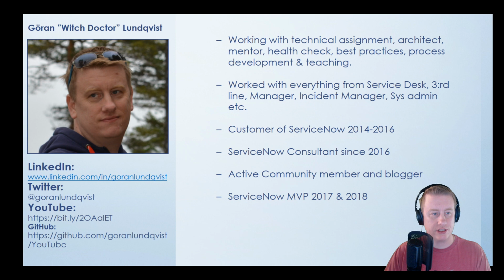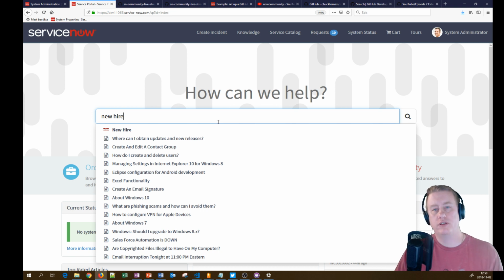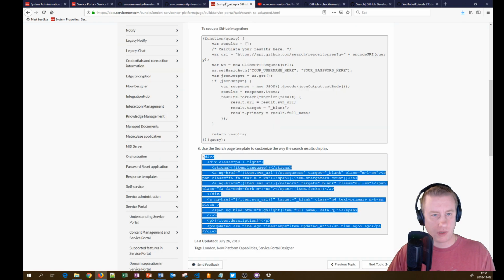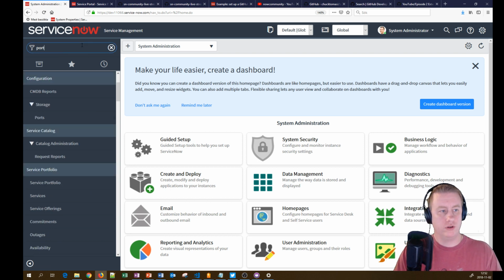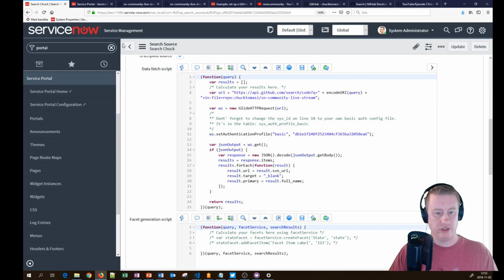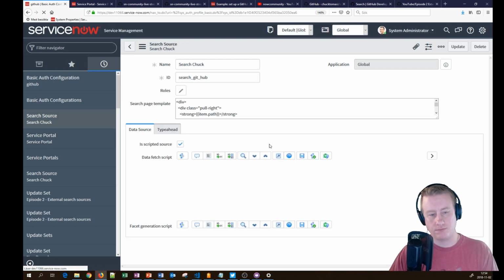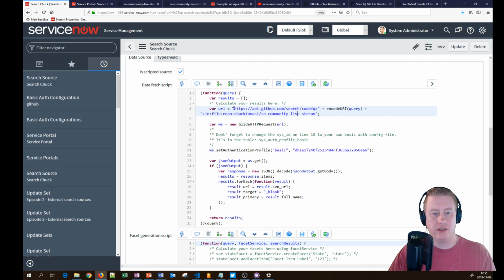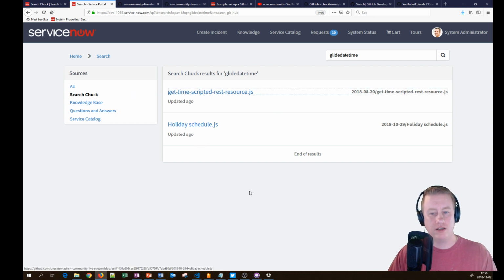Episode 2 - How to use External Search sources in Service Portal in ServiceNow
In this video I show you how to setup an external search source. With this you can then through your service portal search and results from Chuck Tomasi's GitHub will also appear in the search results.